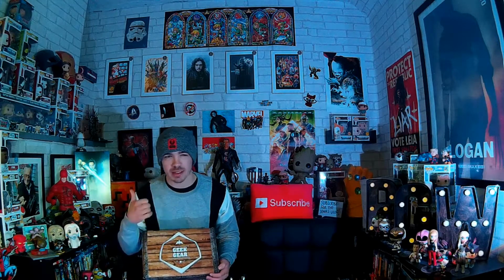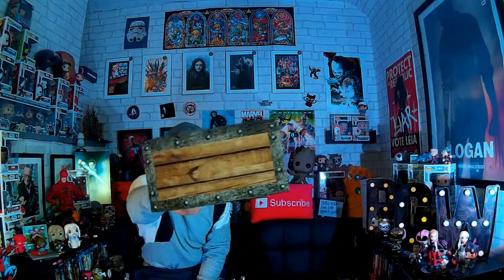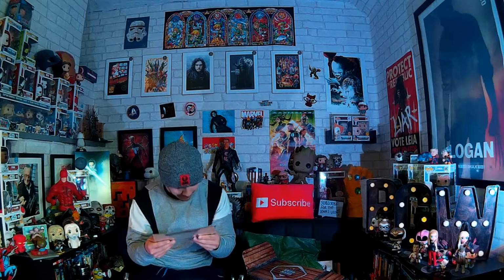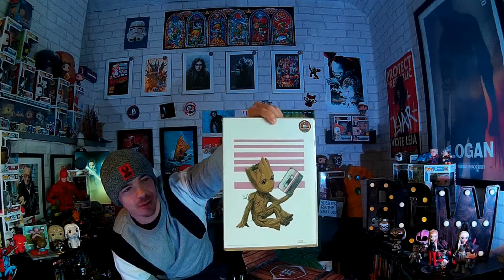SPACE GEEK GEAR UNBOXING!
Hey Guys and Welcome to My World!

So, is my last video before THE CHRISTMAS VLOG!

paulgrahamsworld SnapChat: paulgraham09

Xbox Live Gamer Tag: Zukuss

My Published Novel - Dreams Of Sarah: